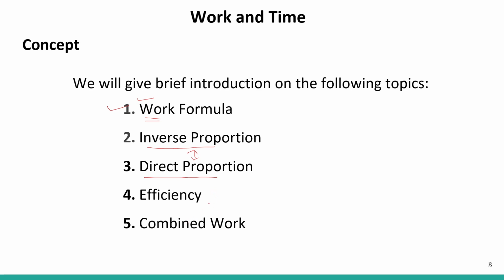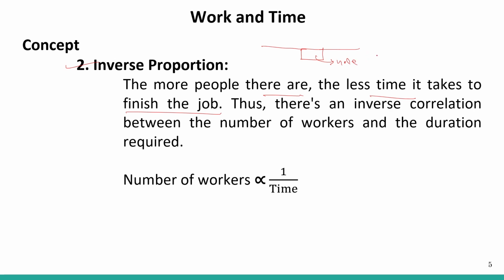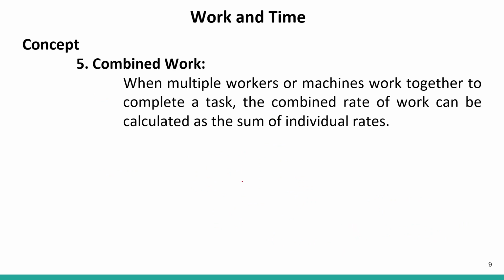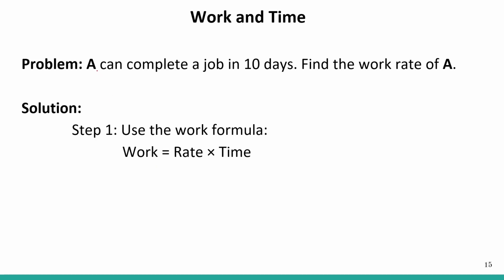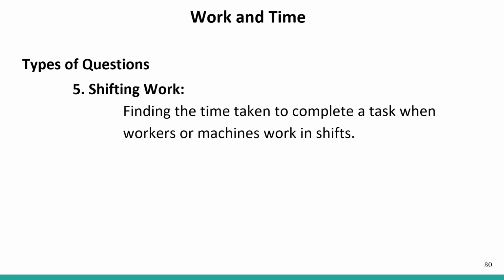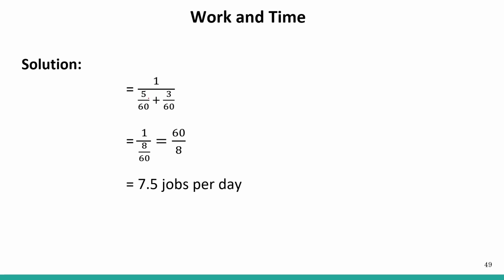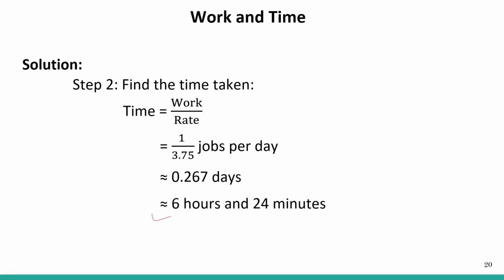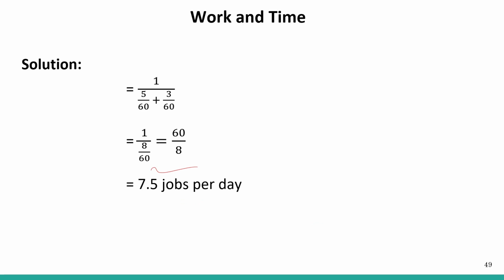Fundamentals and Methods of Time and Work Part 1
Subject: Quantitative Techniques
Programme Name: Work and Time
Course Name: CLAT

In this video we have covered Basics of Work and Time, Rate of Work, Work Done by Multiple People or Machines and Types of Problems

📡 Key Features:
Syllabus-focused Content